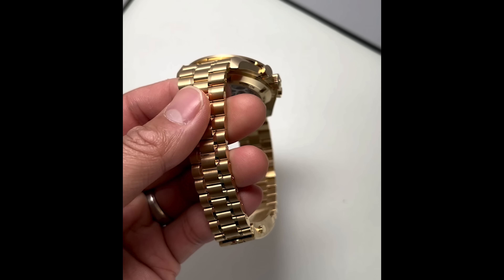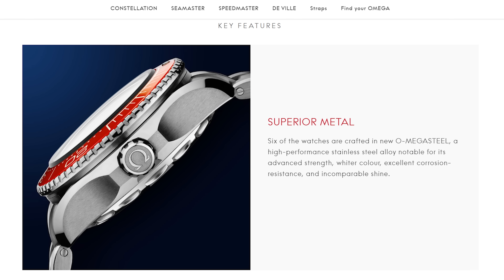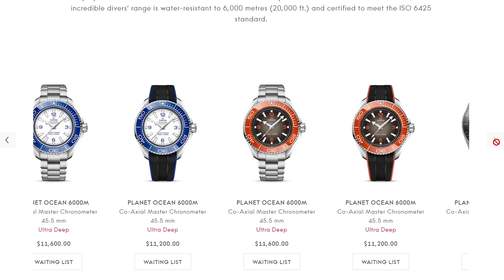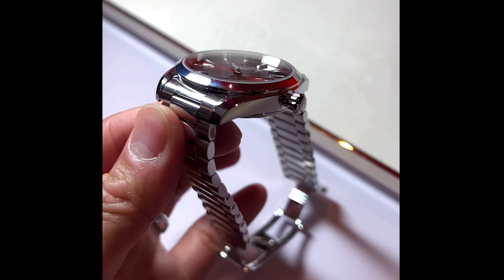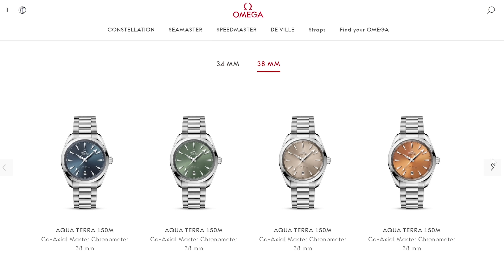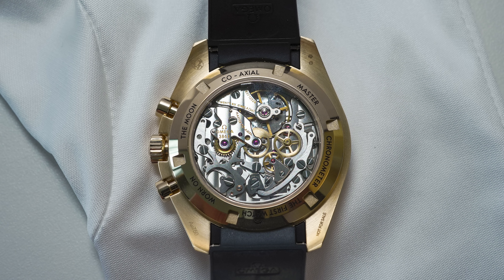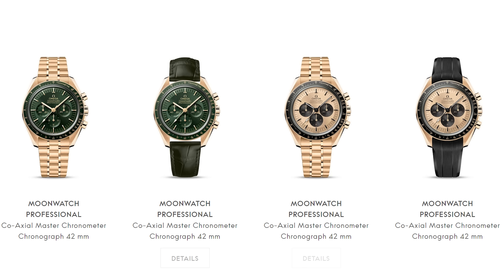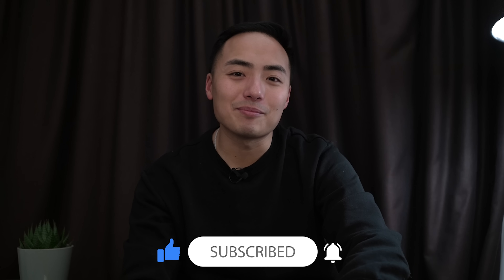OMEGA Dominated 2022! Diver 300m Green, CK 859 Reissue, Aqua Terra 38mm, Moonshine Speedmaster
Going through all of OMEGA 2022 new watches that are releasing for the year including Seamaster Planet Ocean Ultra Deep, Seamaster Diver 300m Green, Aqua Terra 38mm Colors, Aqua Terra 34mm Colors, Speedmaster 57, Moonshine Speedmaster Moonwatch, Constellation 41, Constellation 28mm and CK 859 Reissue.

Chapters:
0:00 OMEGA Days
0:43 Planet Ocean Ultra Deep
2:47 Diver 300m Green
4:06 Aqua Terra 38 and 34
7:10 Speedmaster '57
9:07 Moonshine Moonwatches
11:51 Constellation 41 & 29mm
13:48 CK 859 Reissue